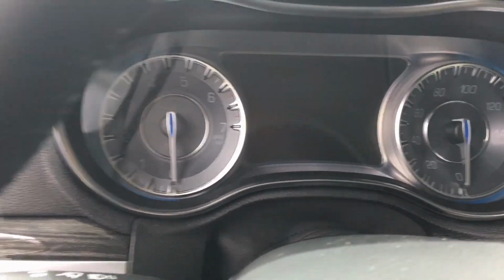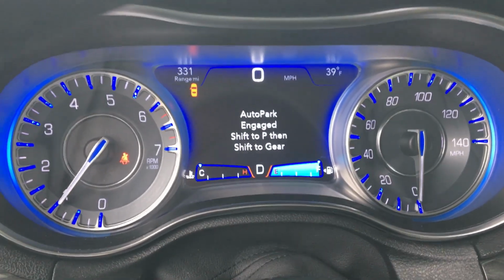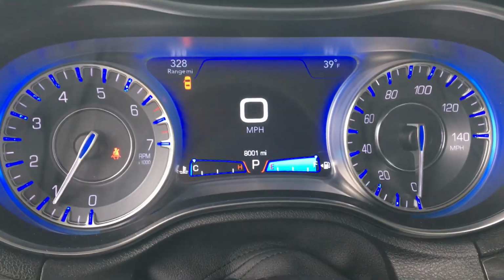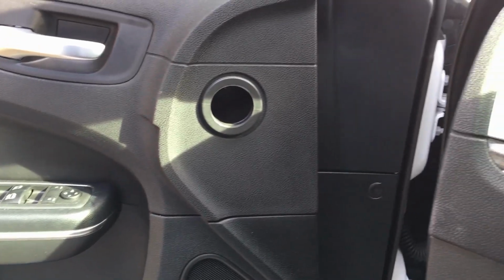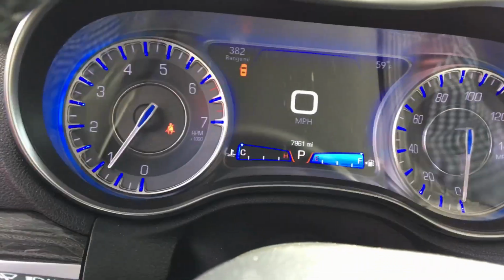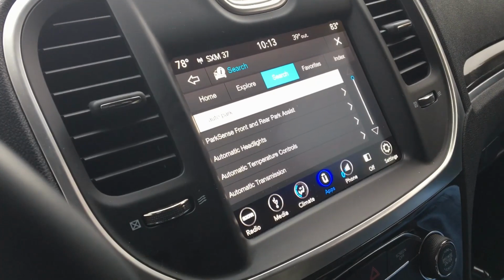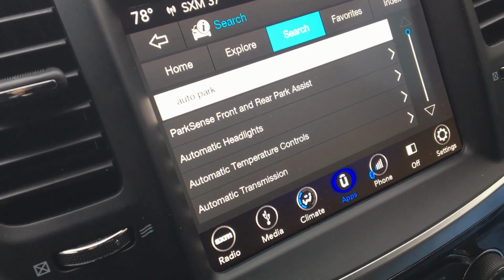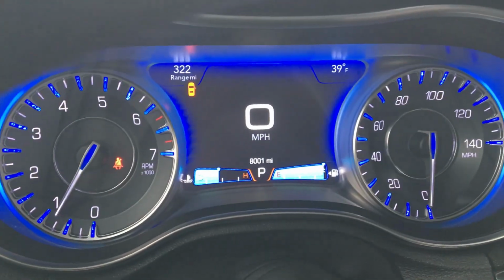AutoPark: What You Need to Know | Chrysler 300, Dodge Charger, Jeeps, etc.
If you have ever gotten the message "autopark engaged shift to P then shift to gear" on your Chrysler 300, Dodge Charger, Jeep, and other Mopar vehicles and you are unable to get it to shift into drive, don't pull your hair out. This video shows you what to do anytime this happens.